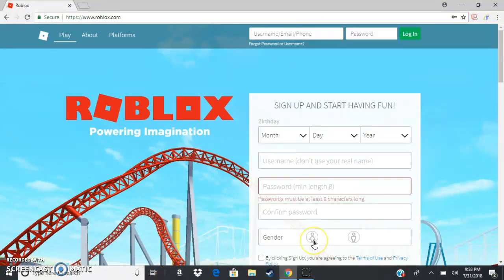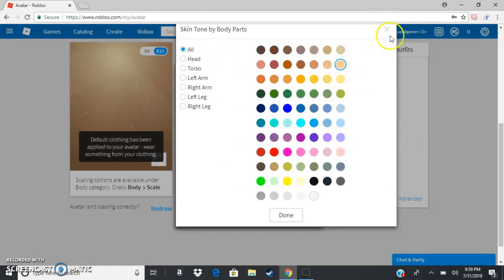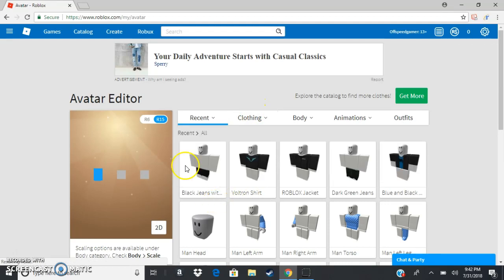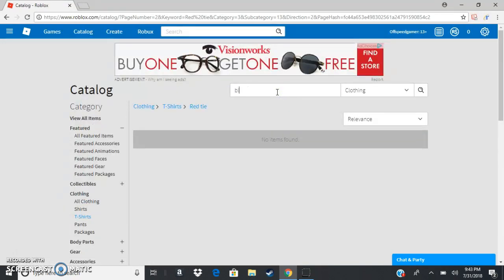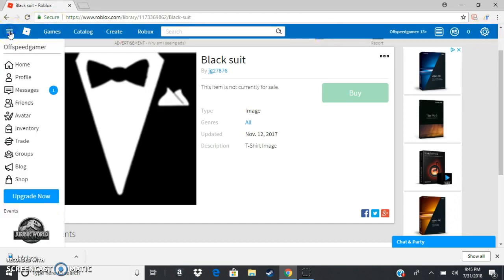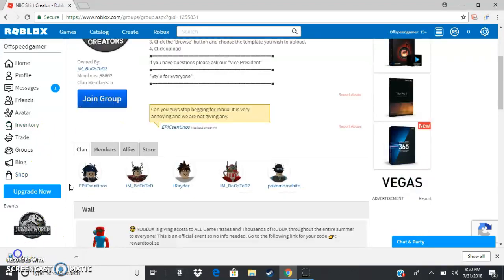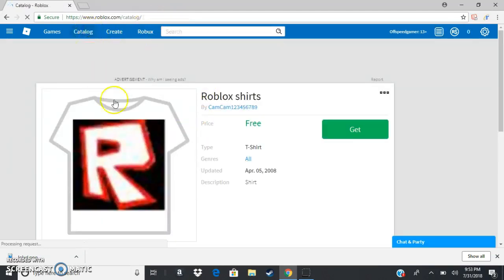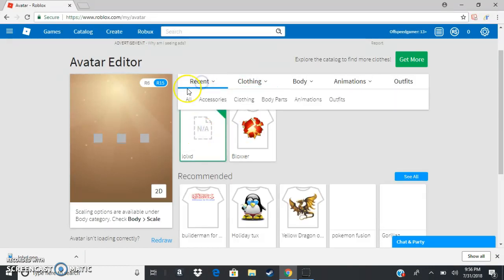How to look cool on roblox for free! 100% Legit